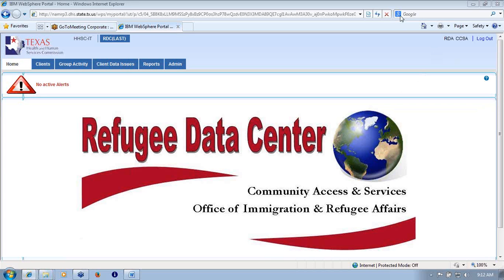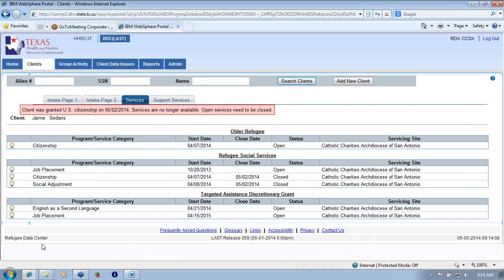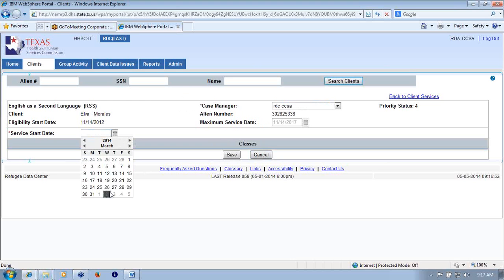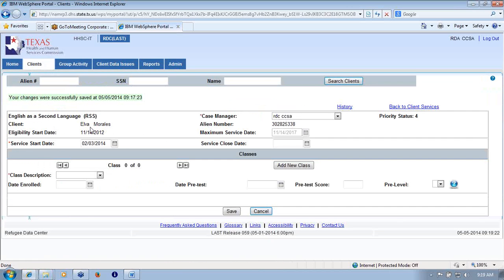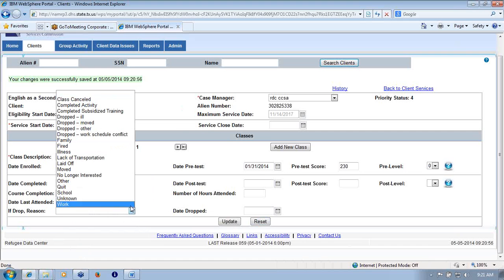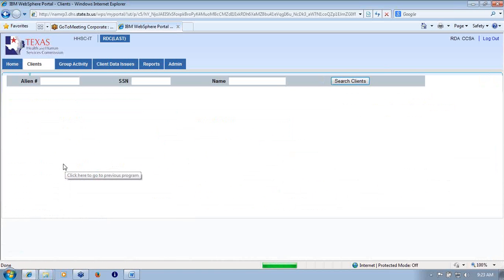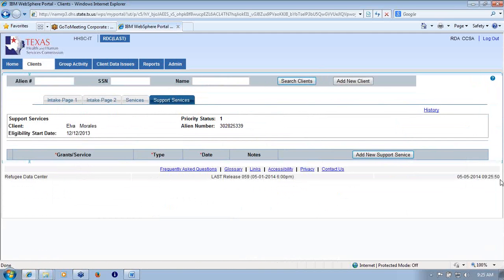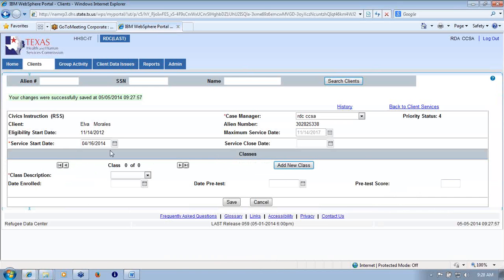RDC ESL, Civics module